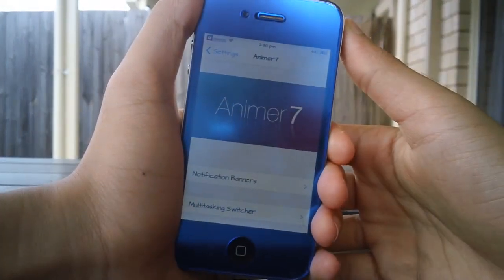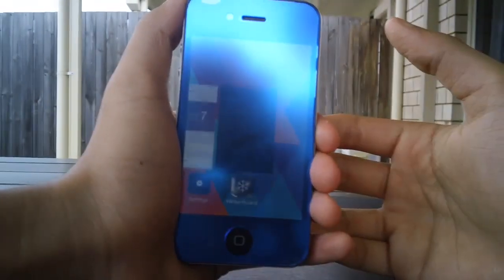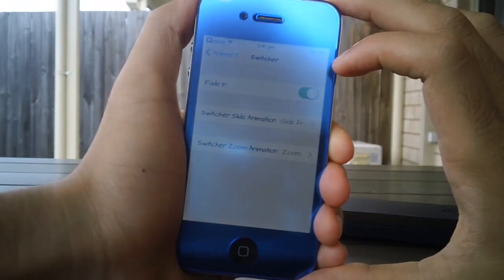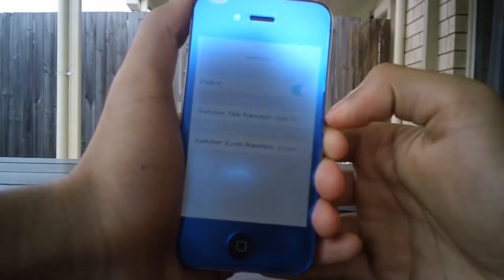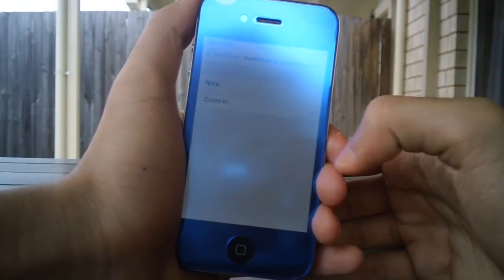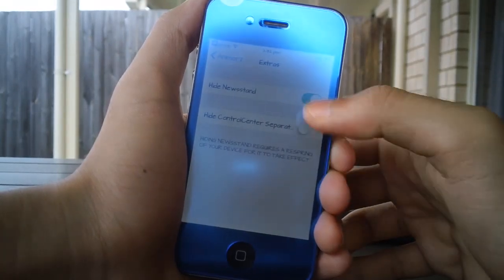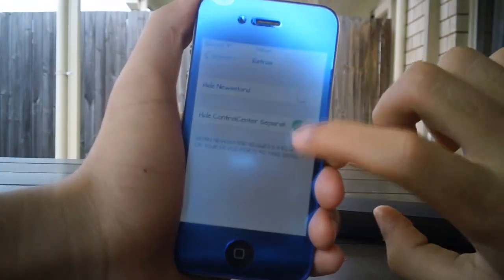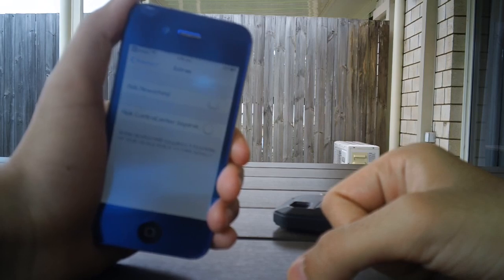iOS 7.0.4 Cydia Tweaks - Animer7 - Awesome animations for multitasking and notifications in iOS7!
iOS 7.0.4 Cydia Tweaks - Animer7 - Awesome transitions/animations for multitasking and notifications in iOS7!

Animer7 is a new Cydia tweak that animates and adds cool transitions to the multitasking/app switcher and notification banners in iOS 7!